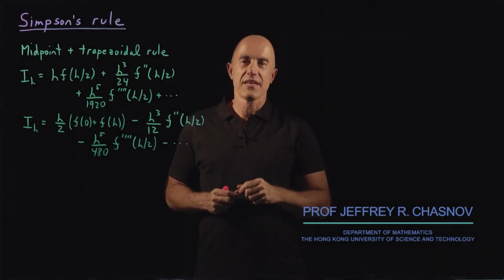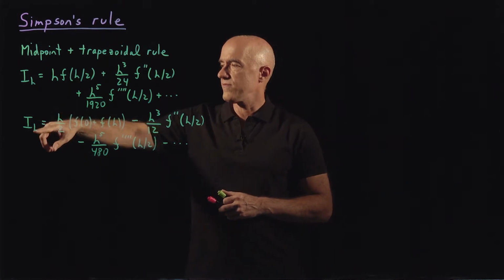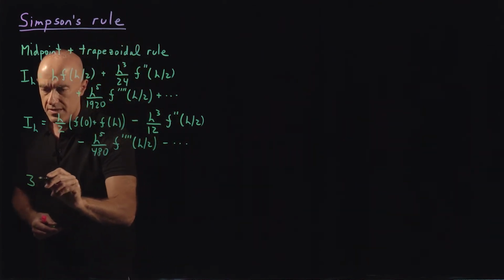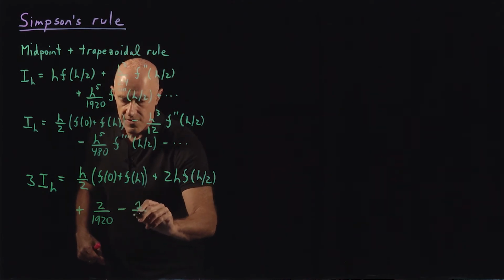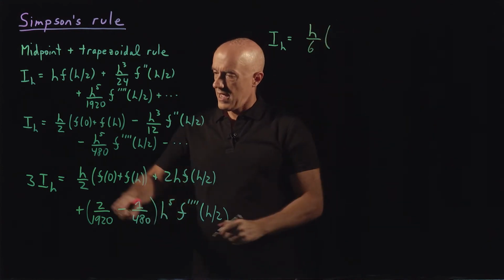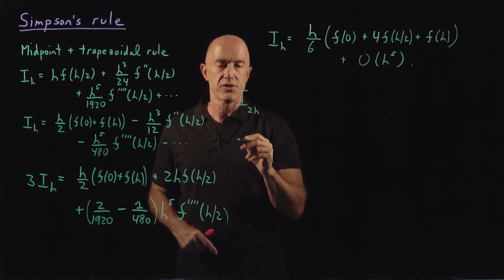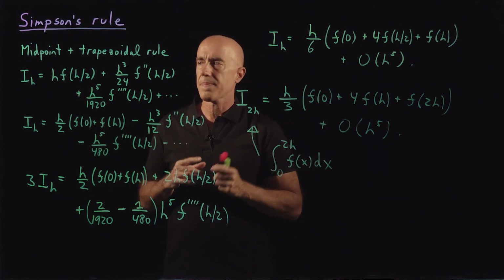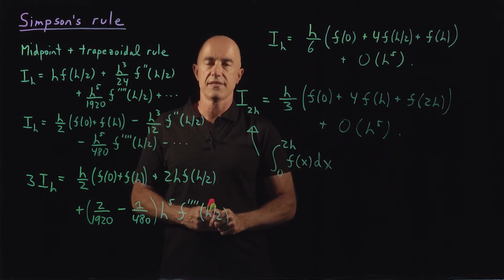Simpson’s Rule | Lecture 38 | Numerical Methods for Engineers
Derivation of Simpson's rule and its error term for numerical integration using the midpoint and trapezoidal rules.